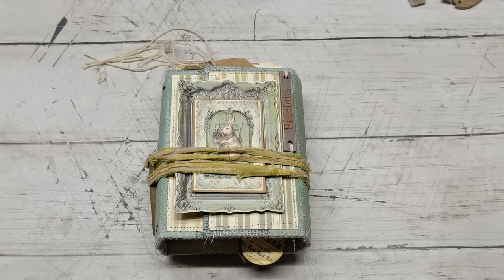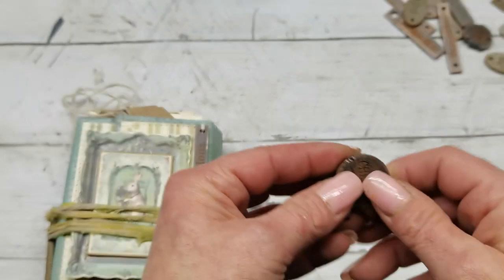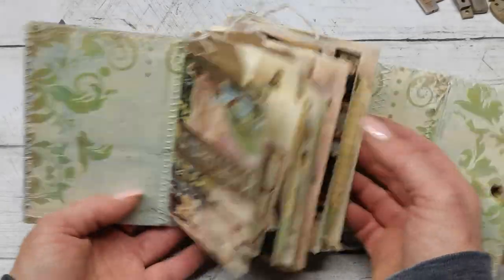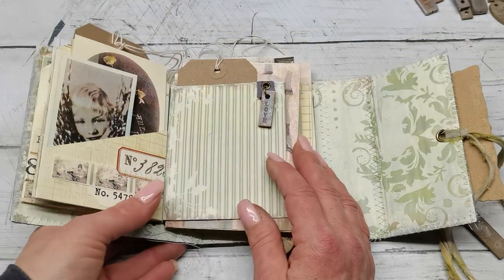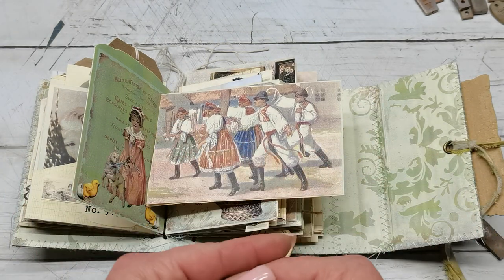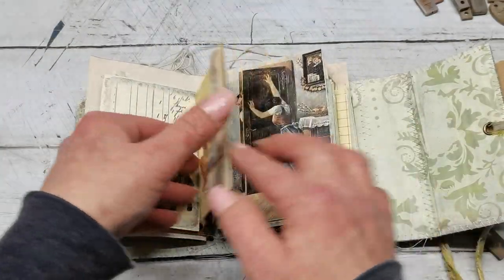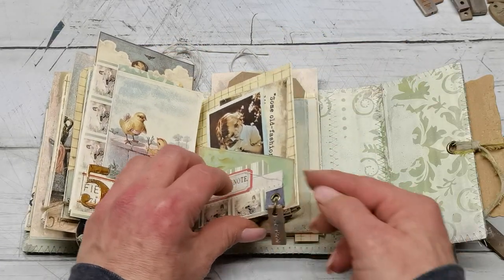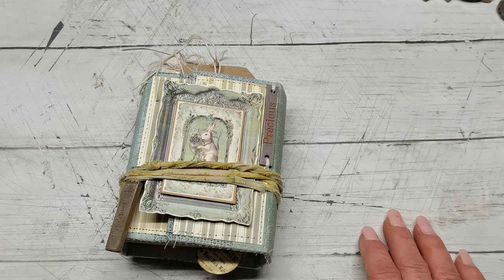Easter Pocket journal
Pre-order for this journal is limited and it's sold out for now. It will come back once present orders will be finished. Thank you very much for understanding and for your interest in my creations! 🥰
Thank you for supporting my creative journey by shopping on my store! 💖

Eva xx